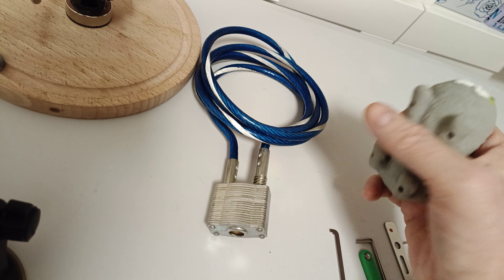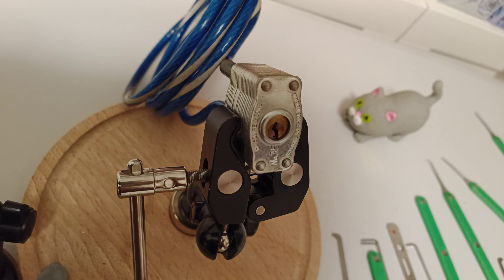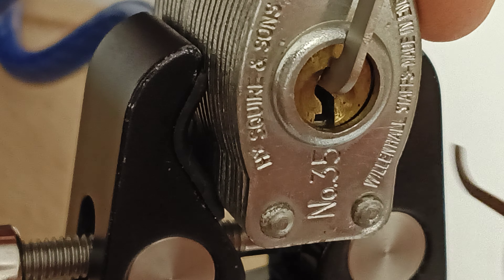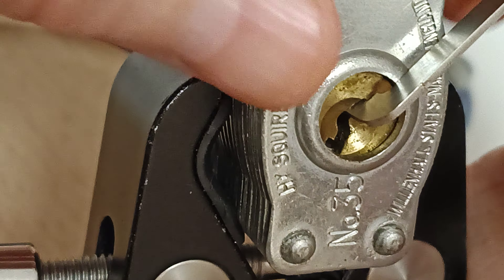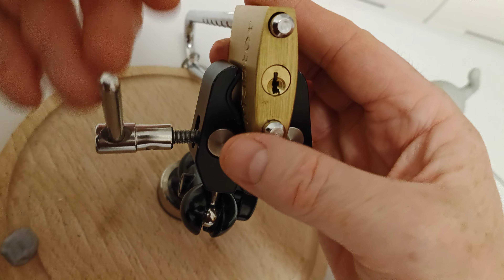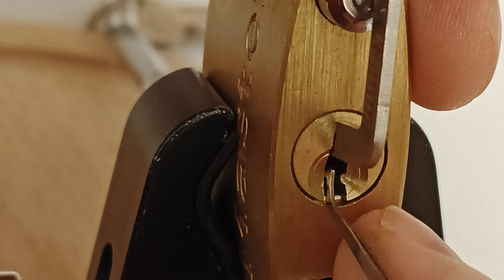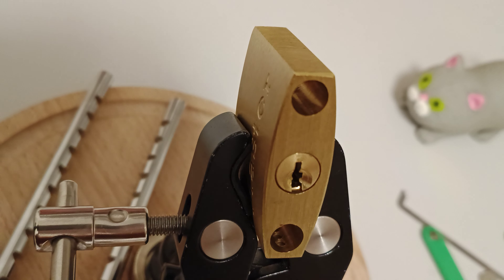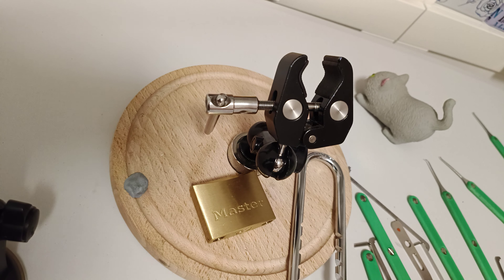Masterlock and Squire 35 bike lock. More @TheLockBreakingKid padlocks picked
check out TLBK here